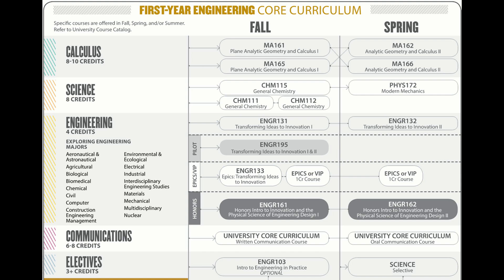What is First Year Engineering at Purdue?